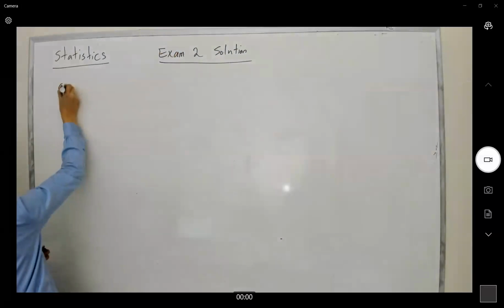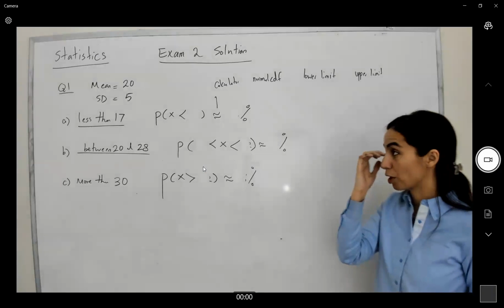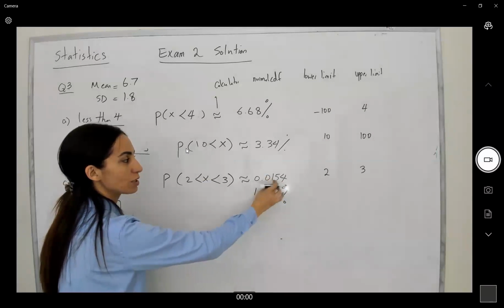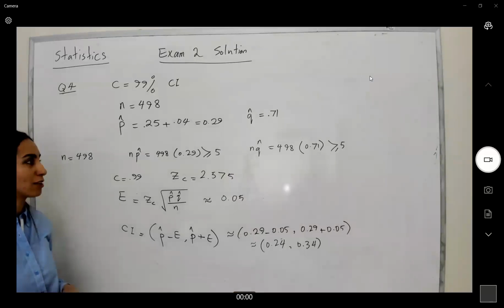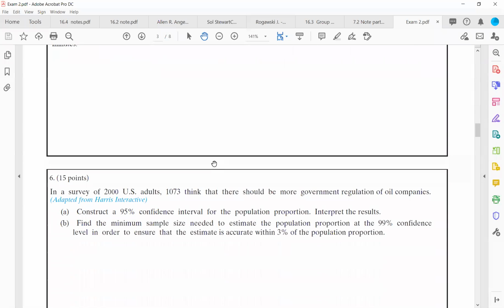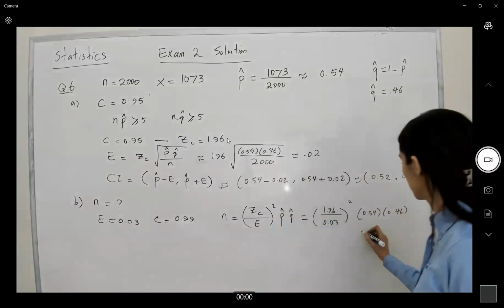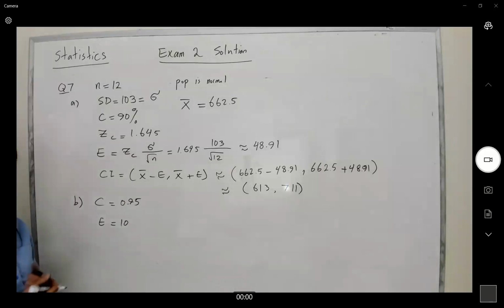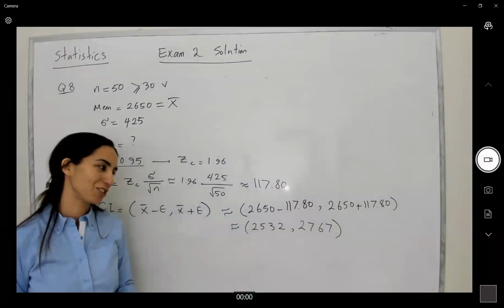Statistics Exam 2 Solutions